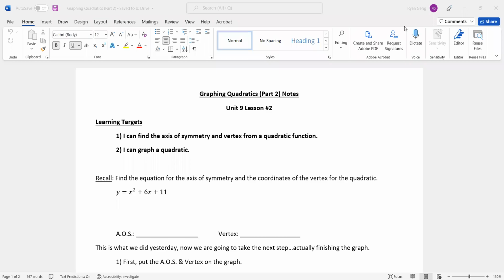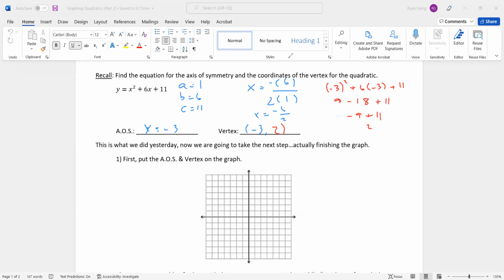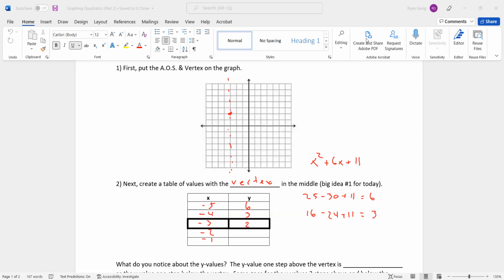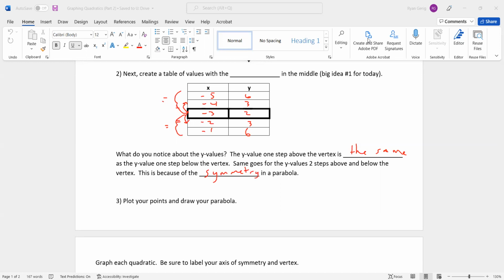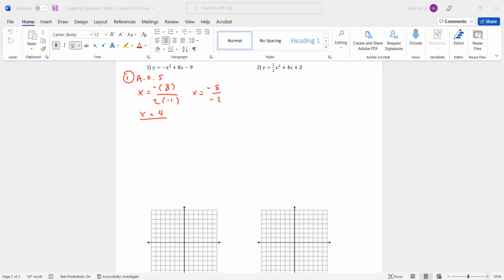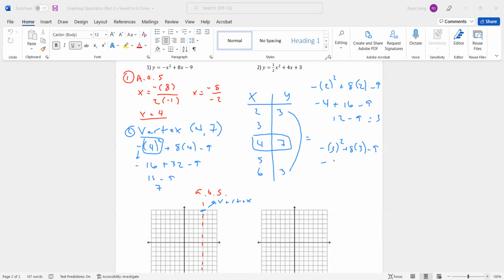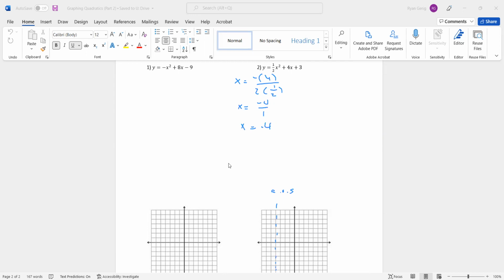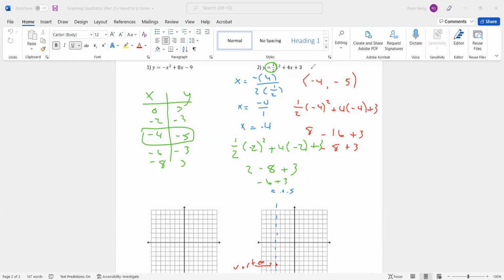Graphing Quadratics #2 NEW